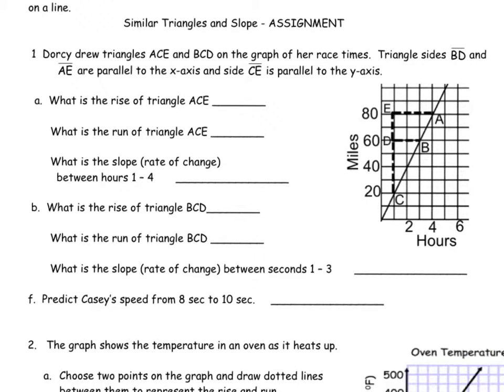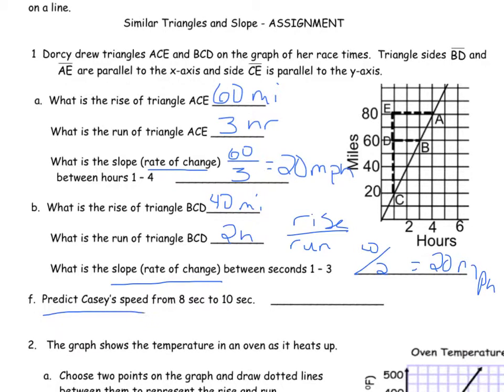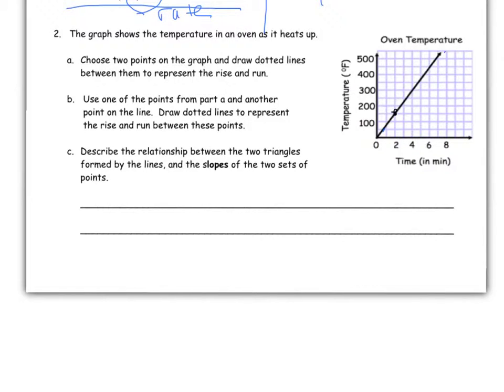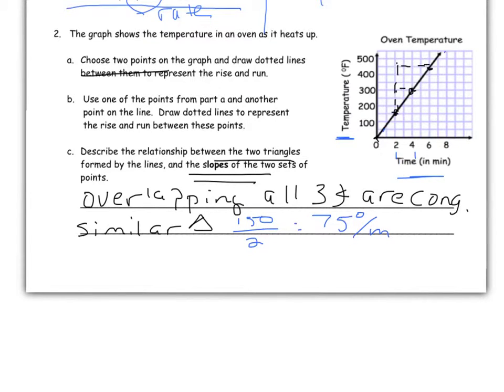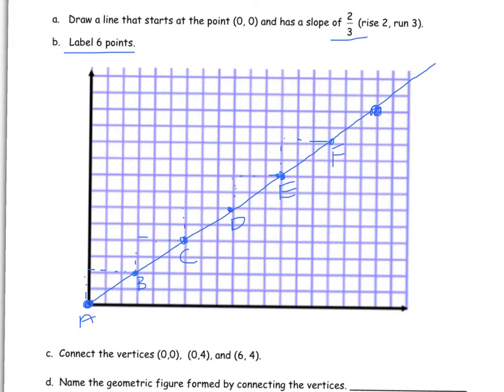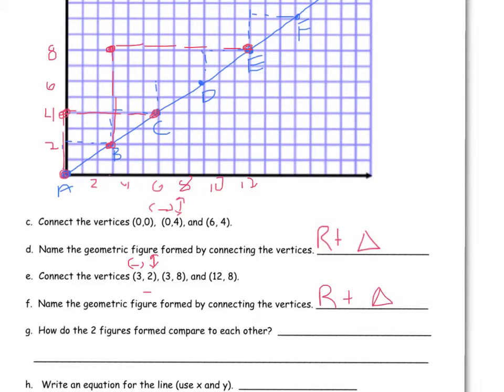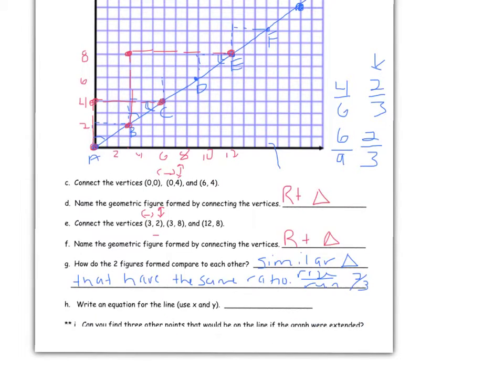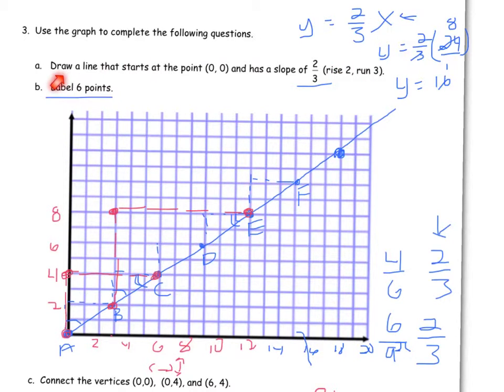Answers similar triangles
answers - similar triangles assignment